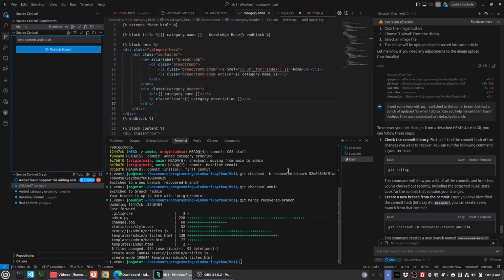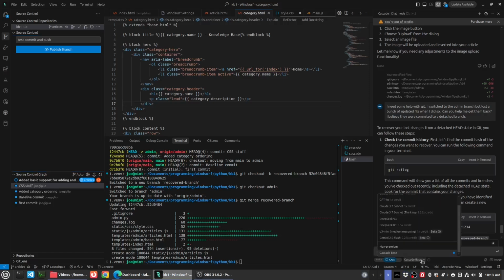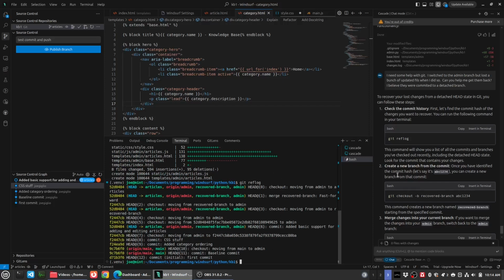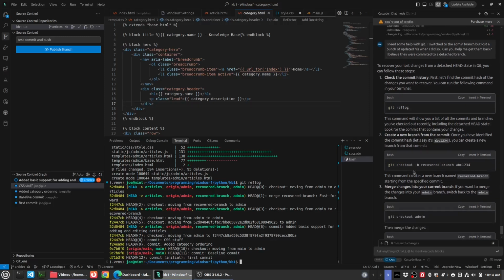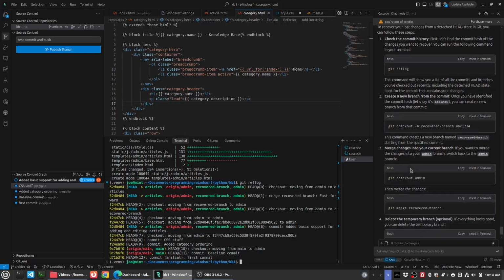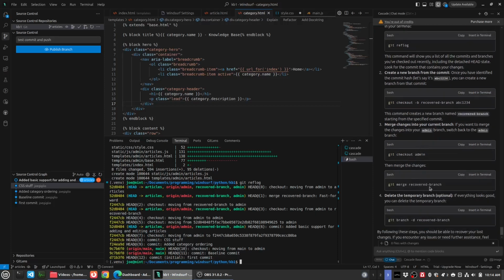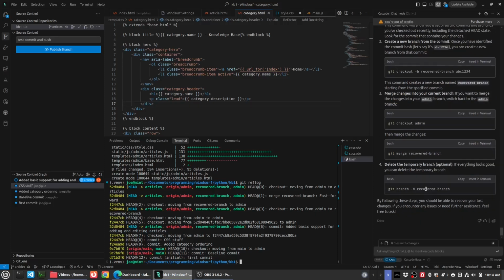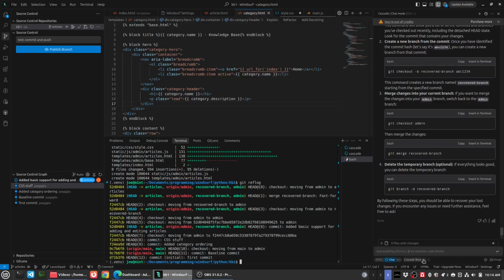The Truth about Vibe Coding with Windsurf…Better than Cursor? Part 10 - Git Help from Cascade Base